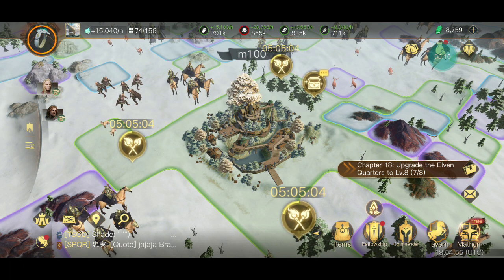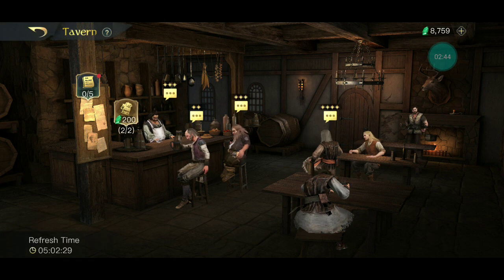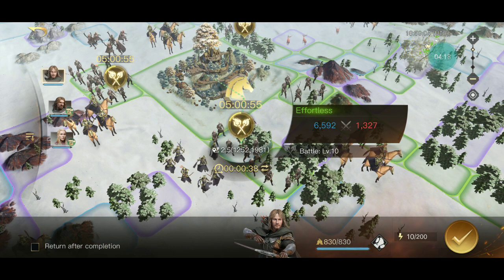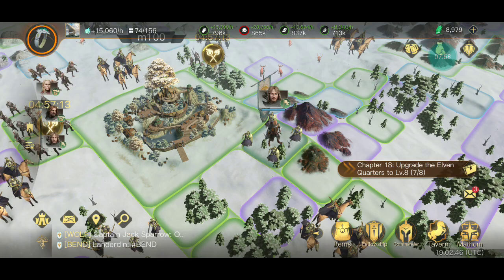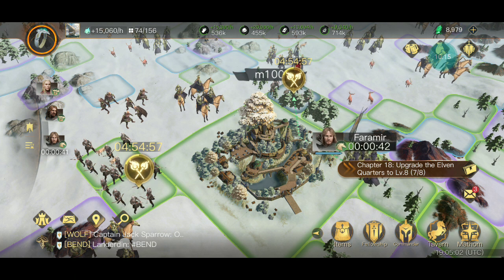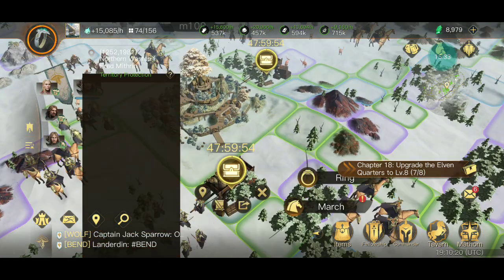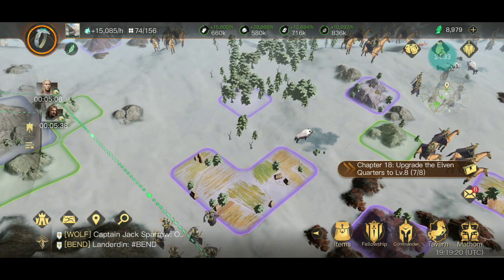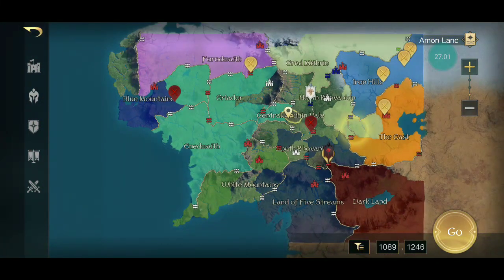LOTR - Playing For Lothlorien